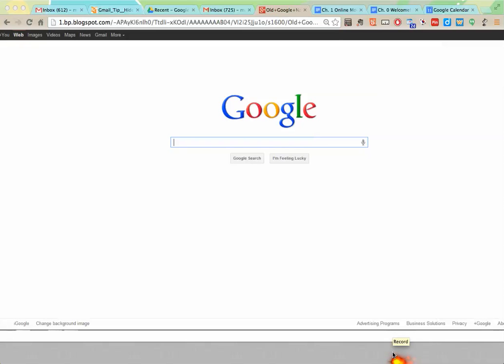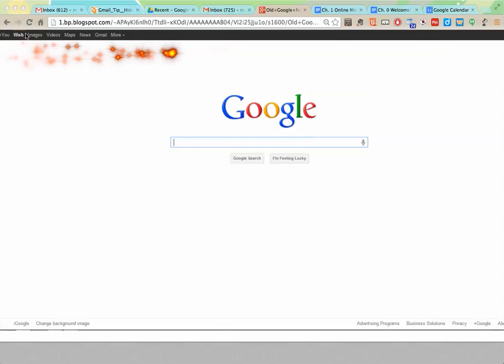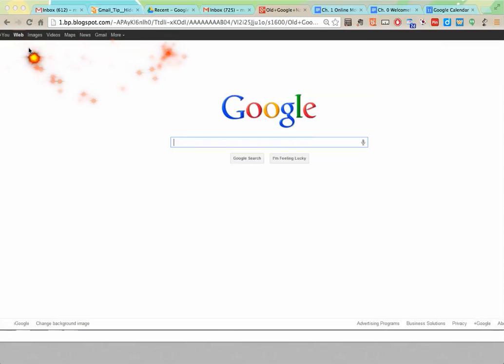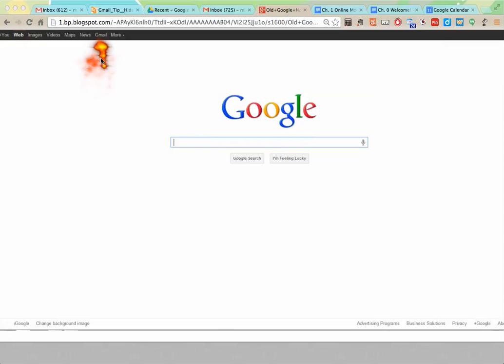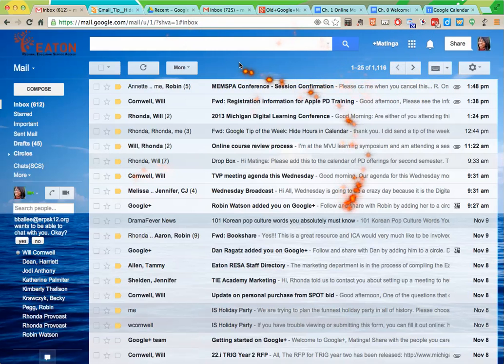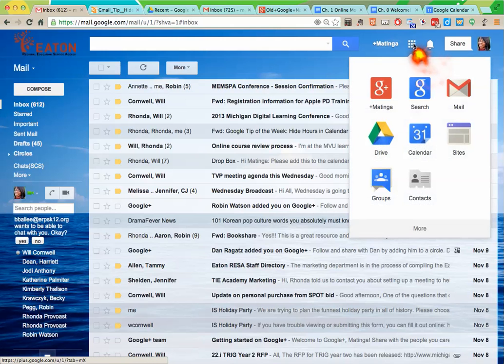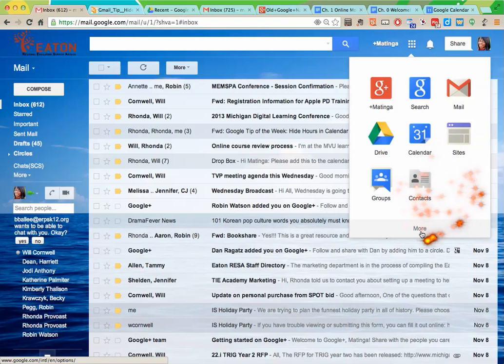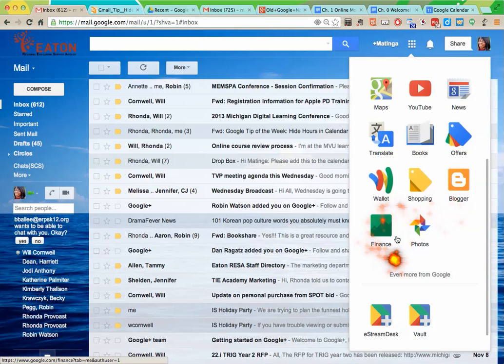Where did the black Google menu bar go?